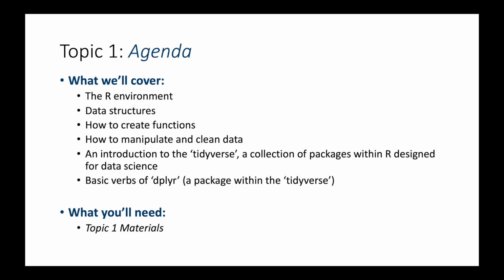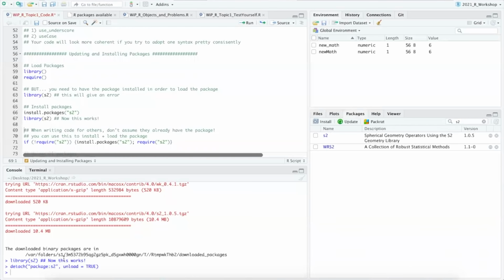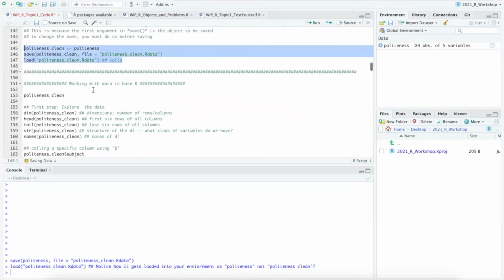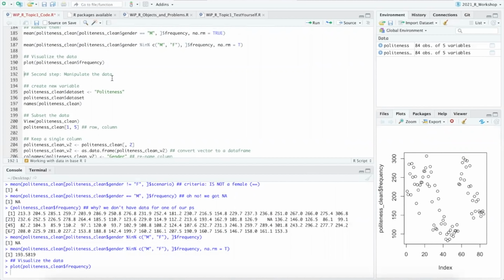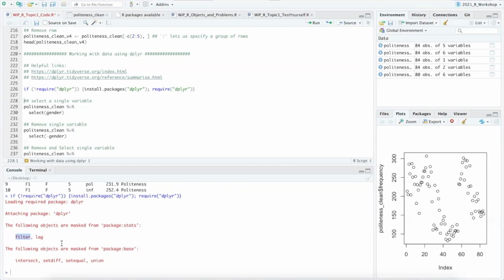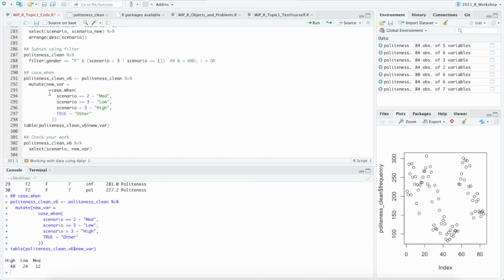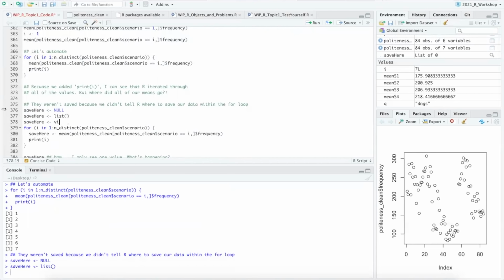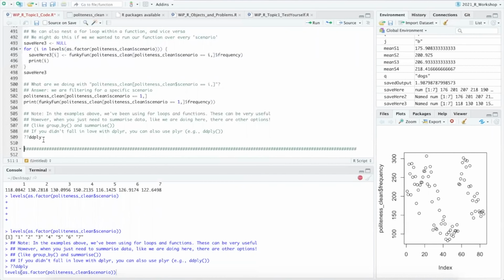Harvard WiP R Crash Course: Topic 1 - Crash Course in R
The aim of this course is to teach you the fundaments of R. You can gain access to the course material, and learn more about the full course

What we’ll cover:

The R environment
Data structures
How to create functions
How to manipulate and clean data
An introduction to the ‘tidyverse’, a collection of packages within R designed for data science
Basic verbs of ‘dplyr’ (a package within the ‘tidyverse’)